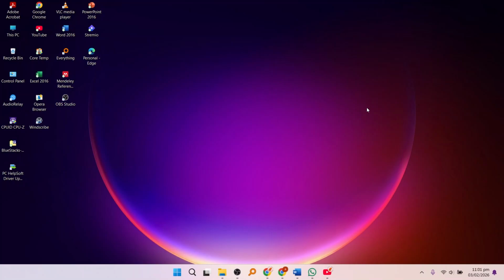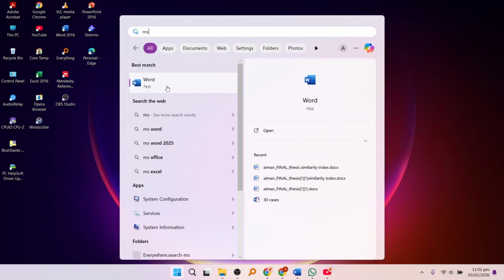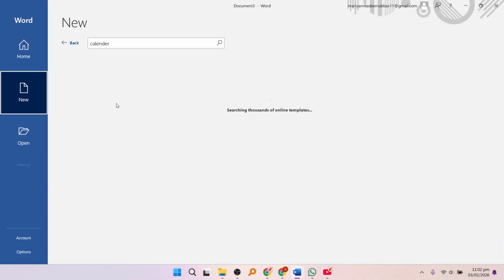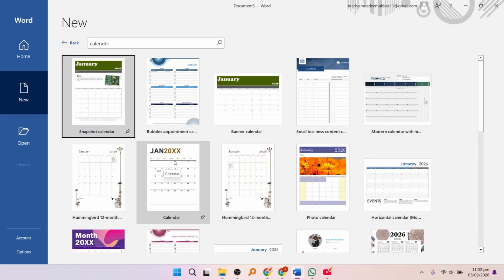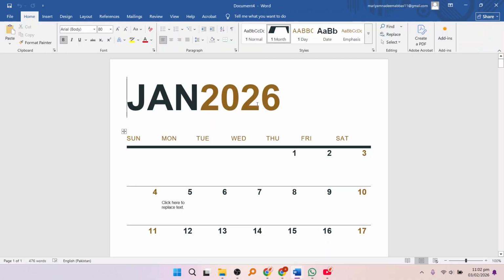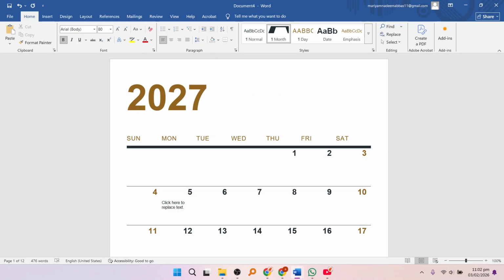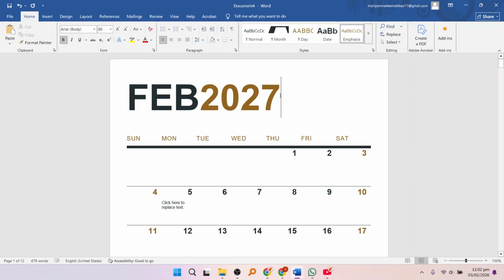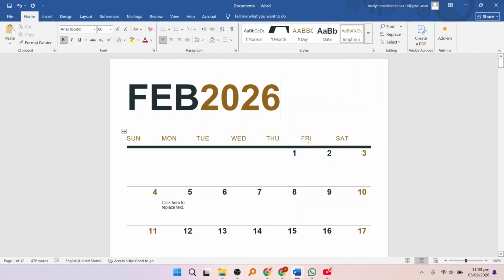Word Calendar Templates Explained | Editing Year Numbers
In this video, I'll show you how to change the year in a Microsoft Word calendar template, step by step. This ms word tutorial is perfect for anyone looking to customize their documents and understand the essentials of using microsoft word template. You'll learn how to easily navigate the process, which is crucial for managing your yearly calendar needs. 👉 Watch till the end to manage your ms word experience easily.